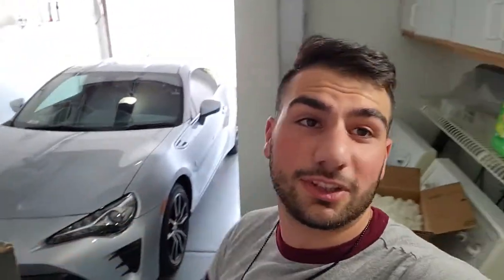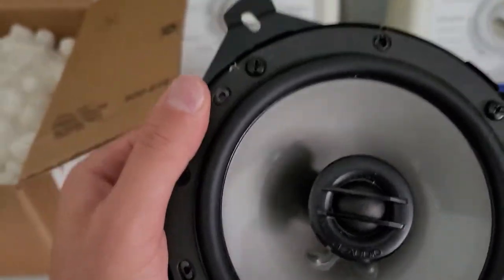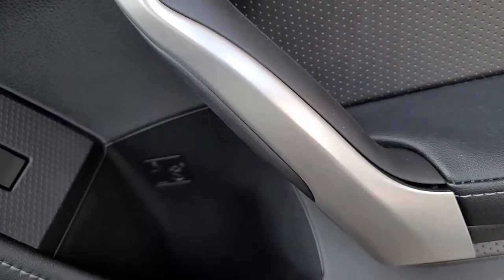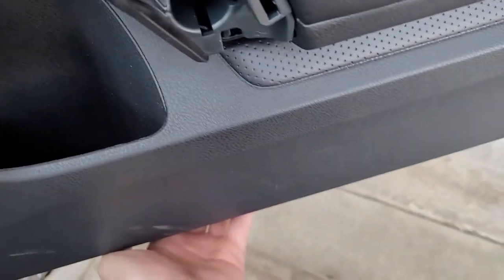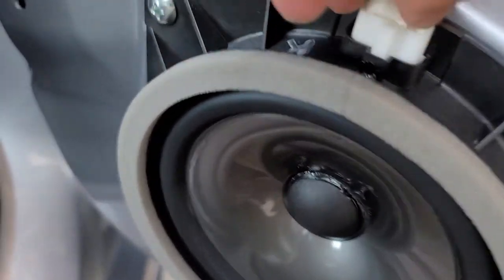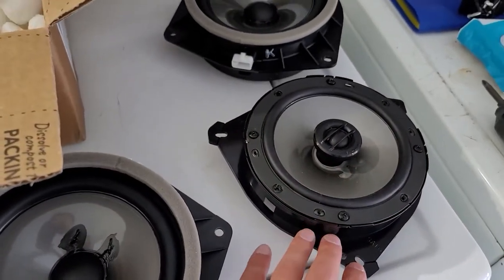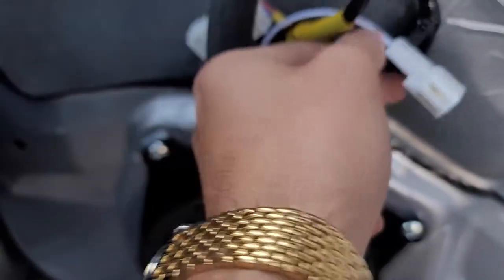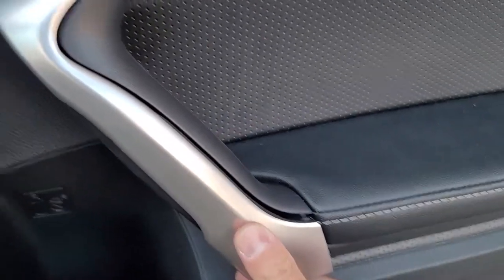JL audio C2-600x install on Toyota 86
Just a reminder here is the link to sign and to fight this

0:00 Intro
1:09 Install
7:26 sound test
9:35 ending

Songs:
Tee Grizzley - Win

Ariana Grande - break up with your girlfriend, i'm bored